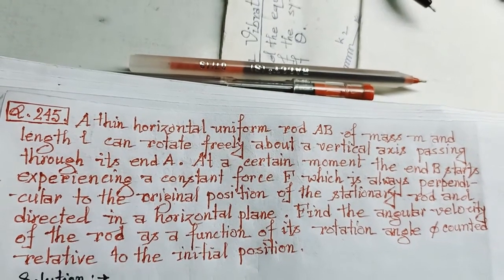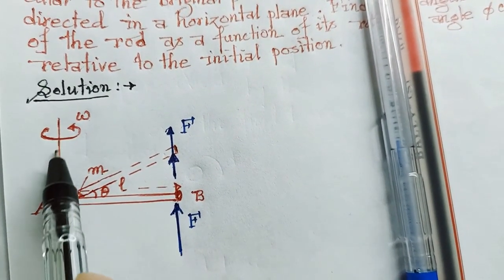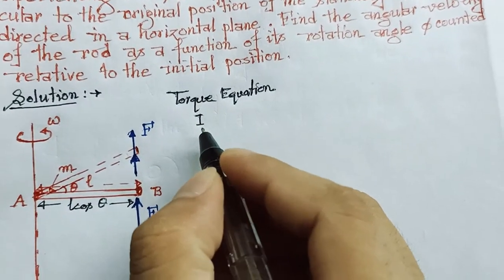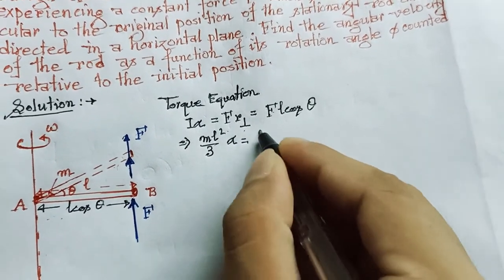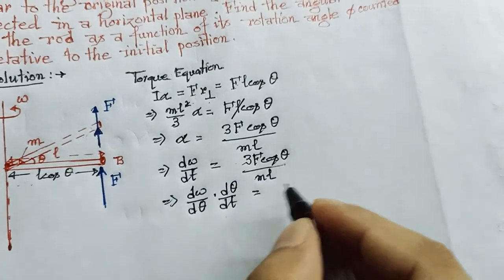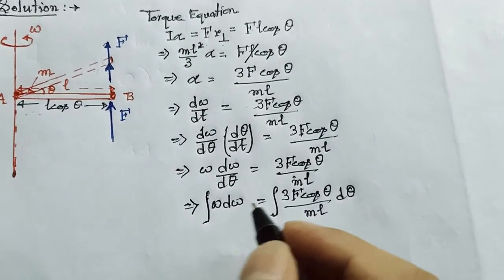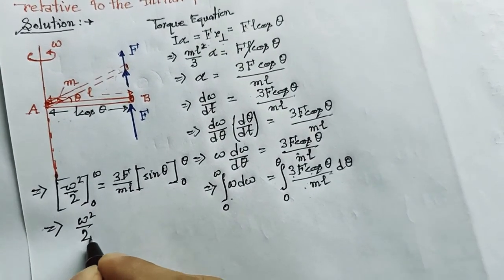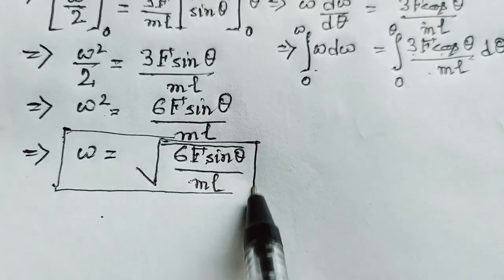Irodov Solution Problem 1.245 Dynamics of Solid Body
Dynamics of Solid Body- Rotational Dynamics- Mechanics